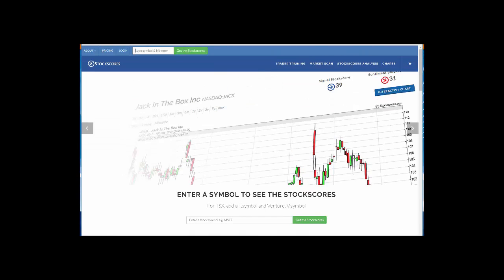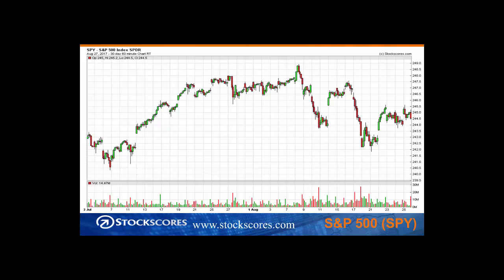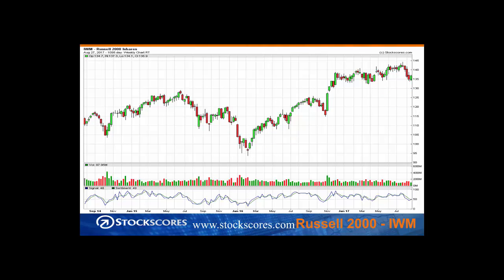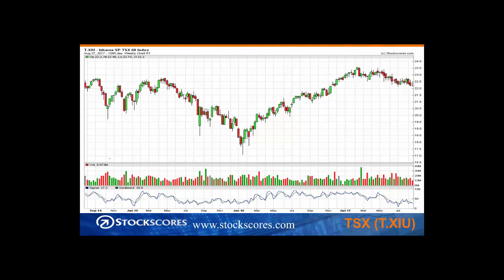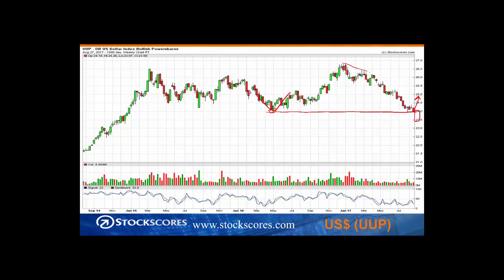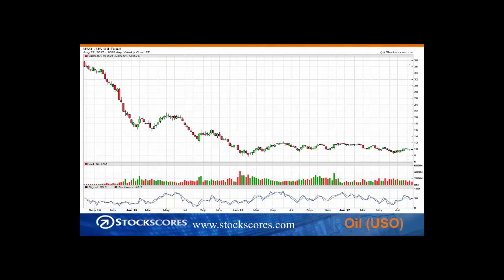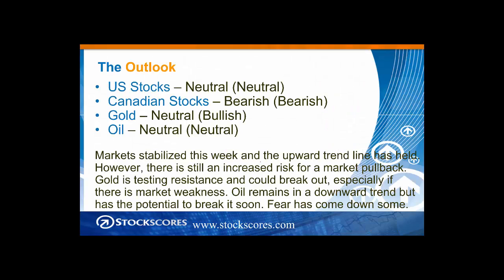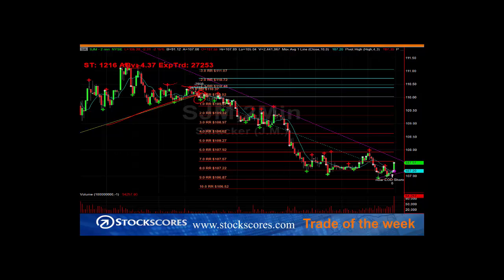The New Stockscores Site - Market Minutes for Aug 28 2017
This week, I highlight the new Stockscores.com website and then provide my market analysis and the trade of the week, a short sell on SJM.